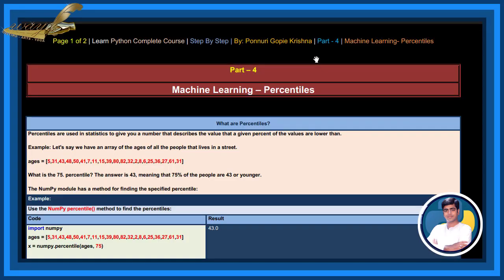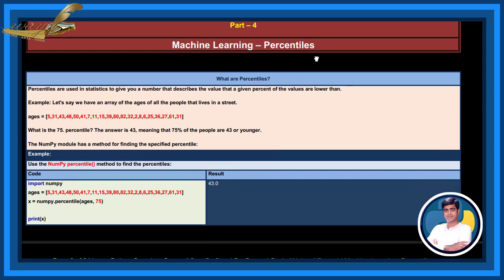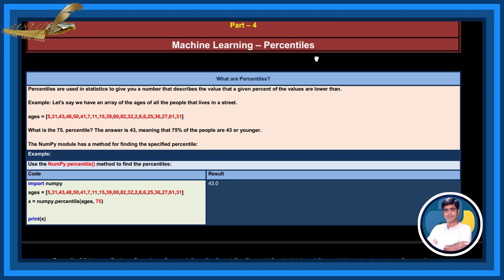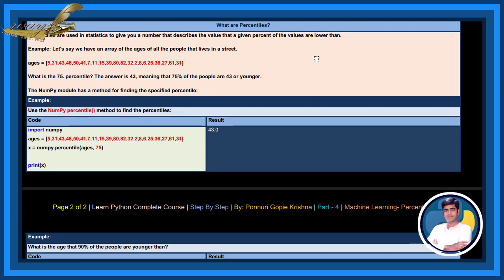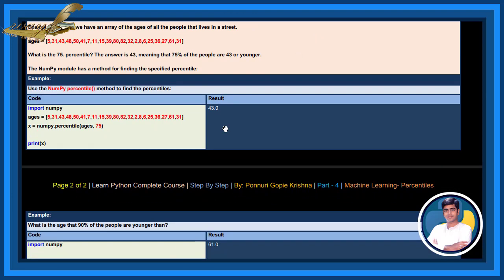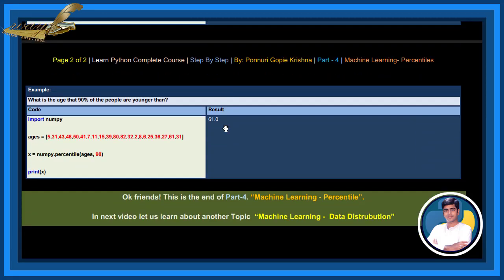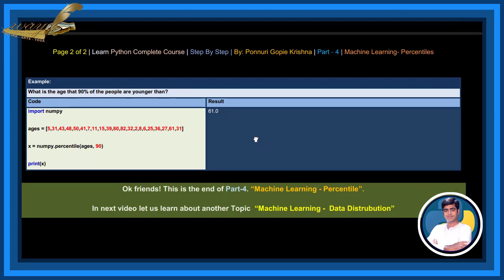Learn Machine Learning Complete Course |Step By Step| Percentiles |Ponnuri Gopie Krishna |Part-4